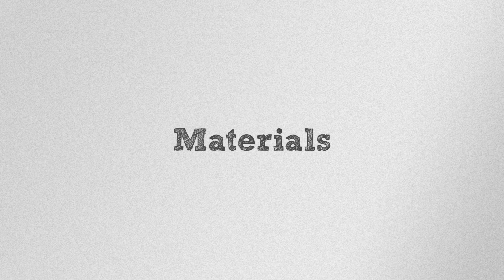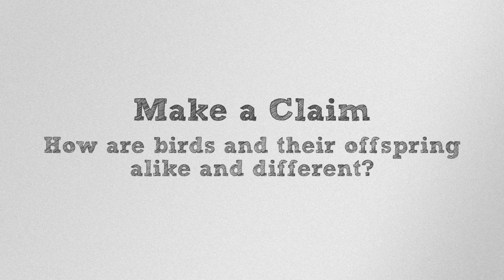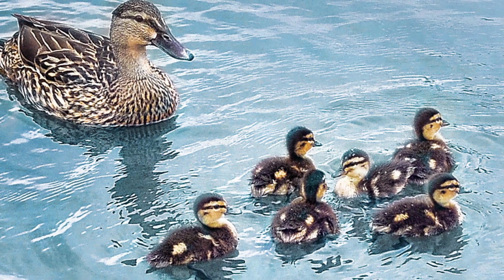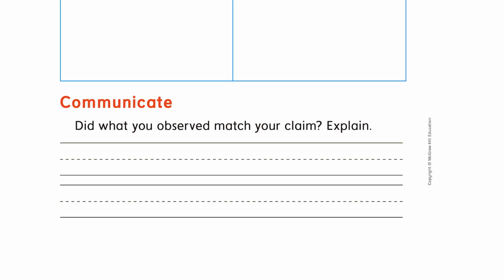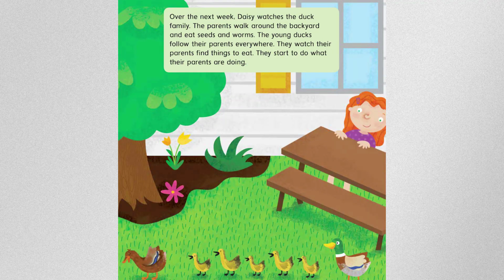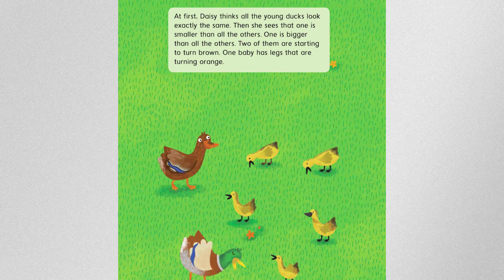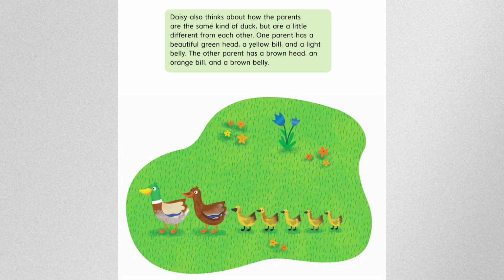compare animals and their offspring